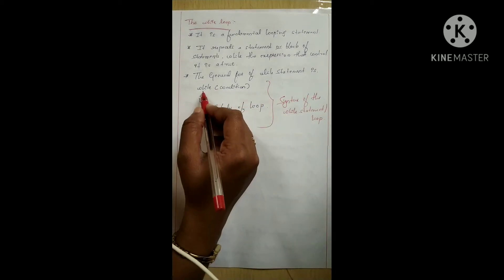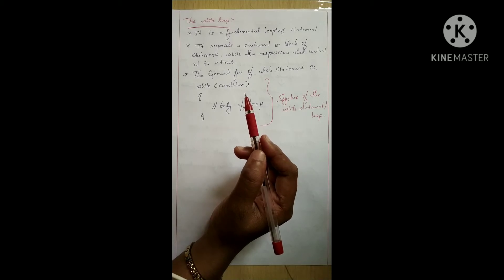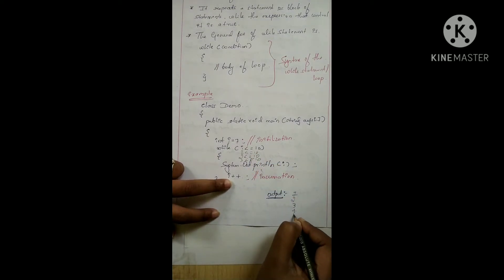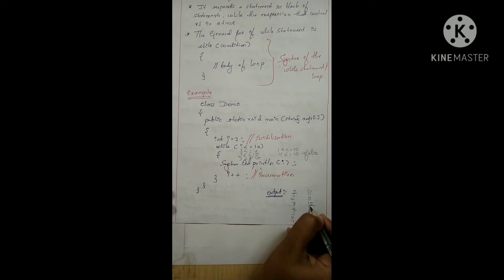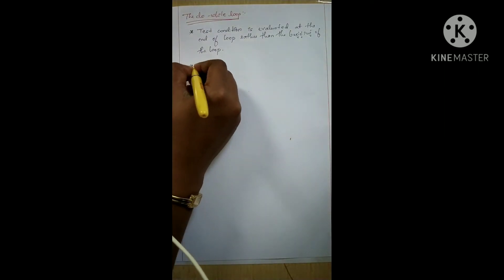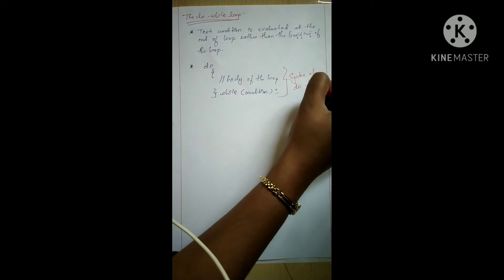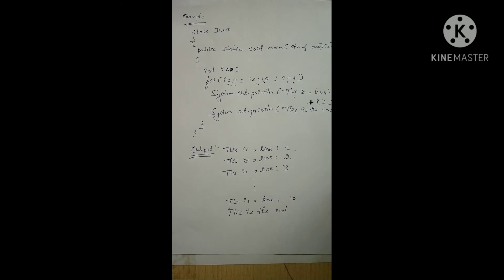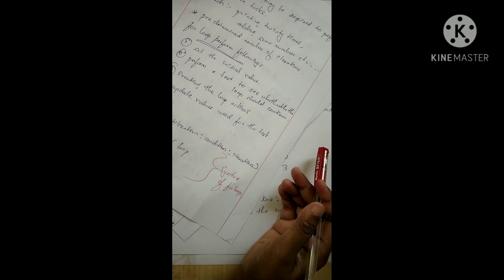Lecture-18 | Iteration Statements in Java | Unit II | Paper II | Bsc V | By Preeti Mam